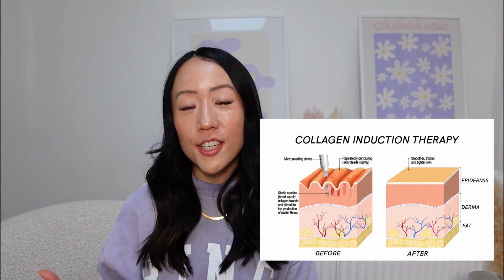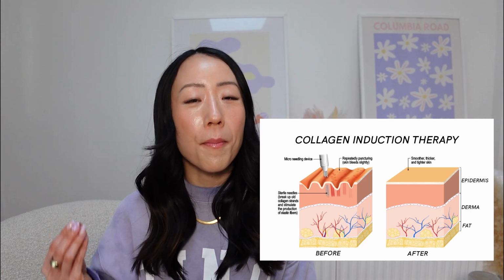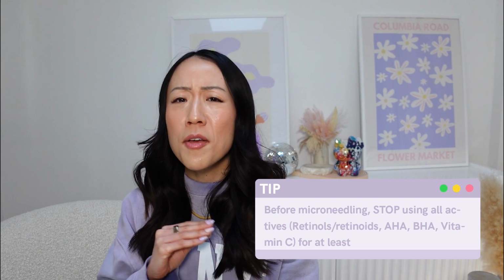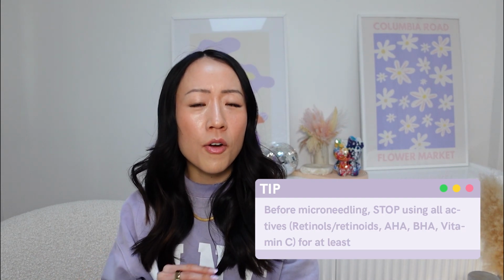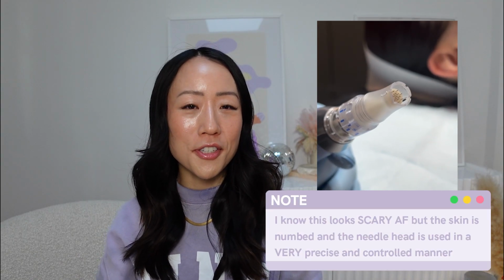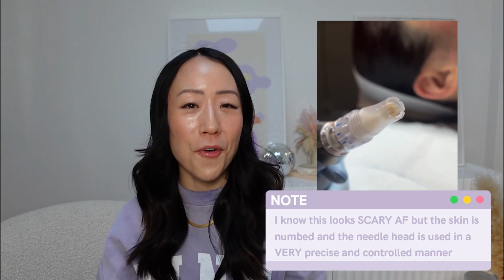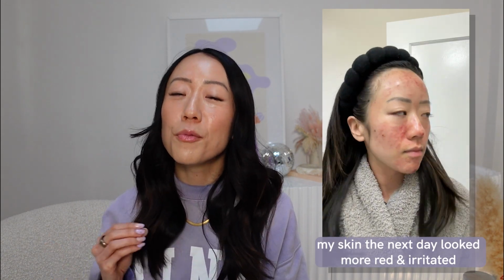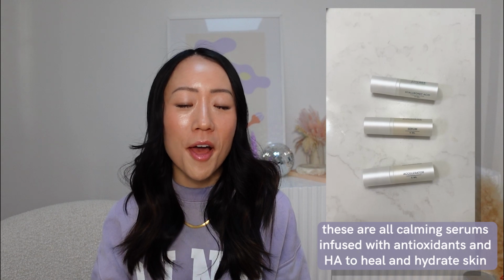Microneedling 101: My Experience, Before and After, Post Routine, Was it worth it?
😲 So I ended up getting a chemical peel AND microneedling done within the same month! Luckily, my skin survived and today, I wanted to share more about my microneedling experience at Skinspirit.

✨ Skinspirit is a medical spa chain with locations throughout the US and were kind enough to give me a code to share with you in case you are interested in booking a treatment:

Product Links
Skinceuticals Biocellulose Restorative Mask

Medik8 Hyaluronic Acid

La Roche Posay Cicaplast Balm

00:00 Intro
00:42 What is Microneedling?
01:36 Why did I want to try Microneedling?
04:12 Post-microneedling care
05:56 My results
06:15 In-office microneedling vs at home DIY microneedling treatments
07:48 What’s next